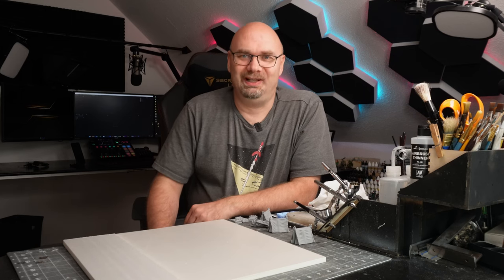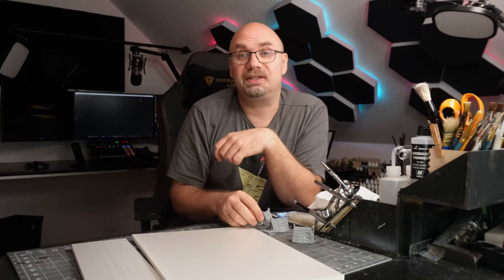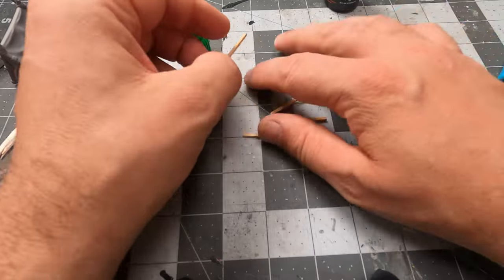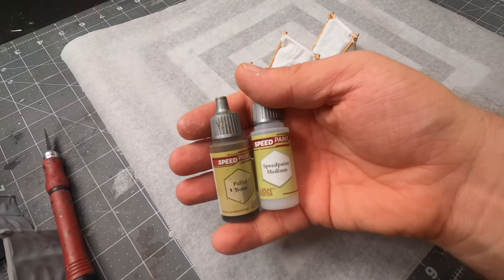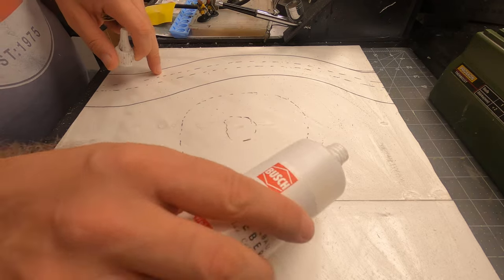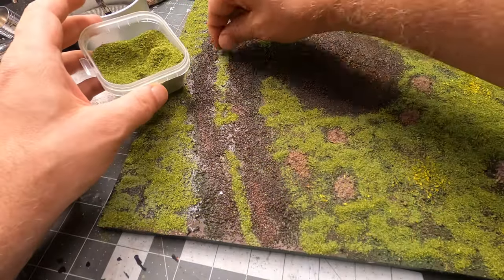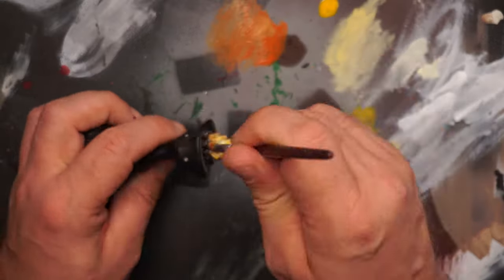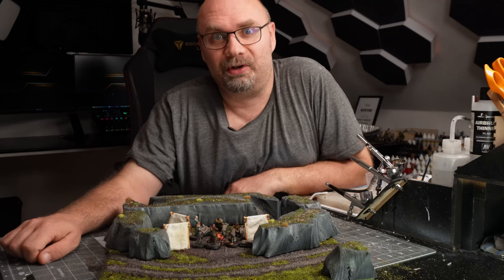Camp terrain for a long rest in Dungeons & Dragons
We all need a long rest during a game of Dungeons & Dragons, so why not build a camp terrain.